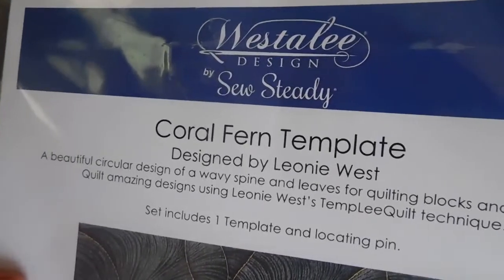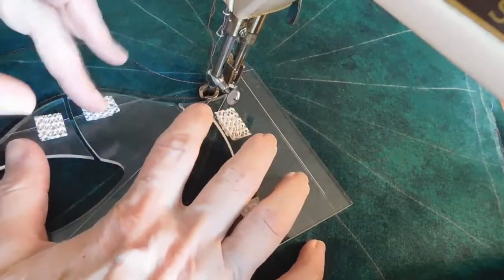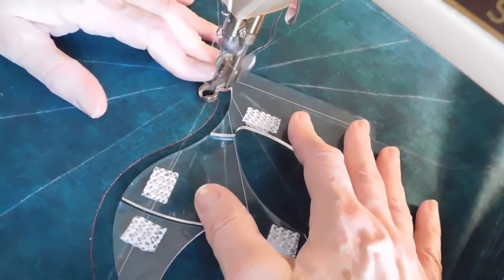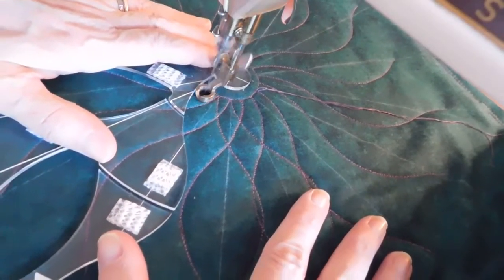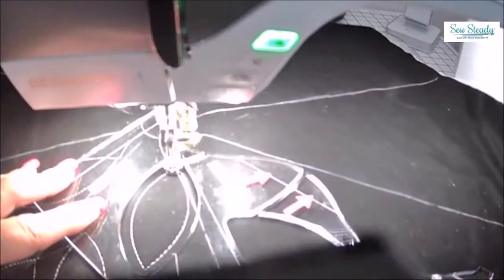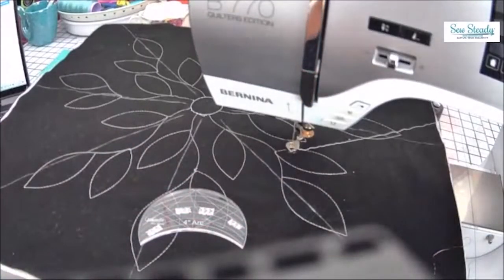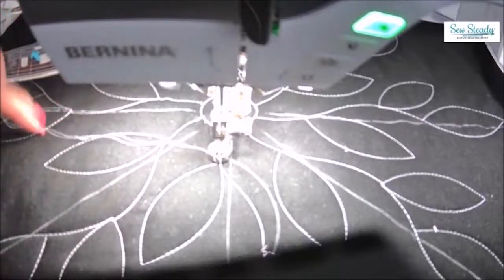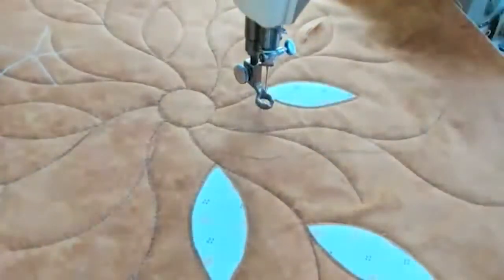WESTALEE CLUB - CORAL FERN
🧵✨ Elevate your creativity with our monthly Westalee Club class! Join us this month as we preview classes featuring the Westalee Design Coral Fern Template. Whether you're a beginner or a seasoned quilter, there's something for everyone in this club!
Love the Coral Fern template, but don't have it in your collection yet?
Want to try one of these classes? Visit Sew Steady University and explore our Coral Fern template classes!